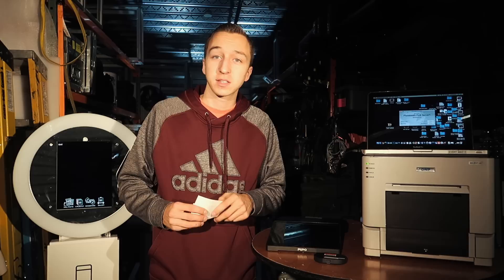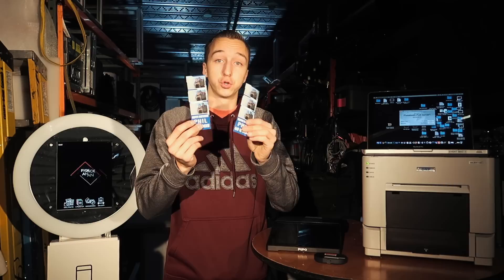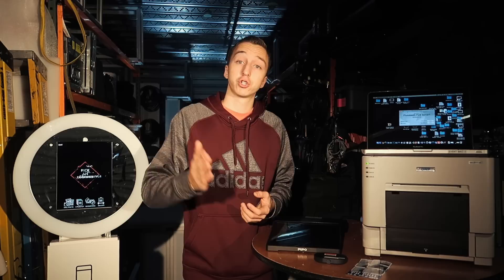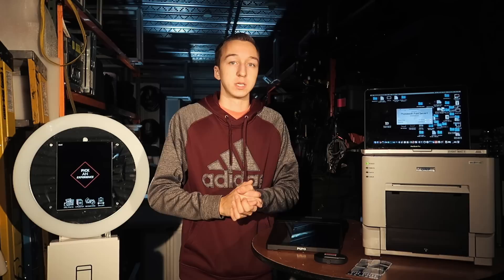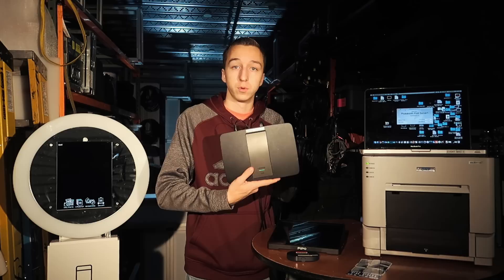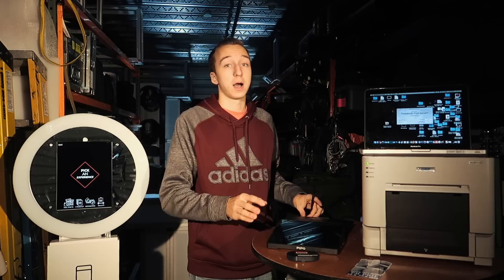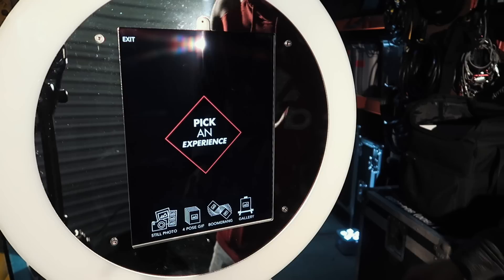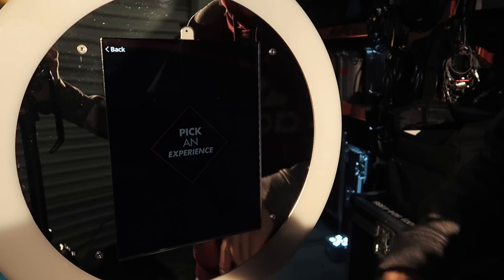ipad Photo Booths #3 | Printing | Print Servers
Printing from an ipad Photo Booth, What equipment is needed and how to set it up.

Purchase a DNP RX1
Purchase a PIPO X9

Video 3 of my ipad Photo Booth series...